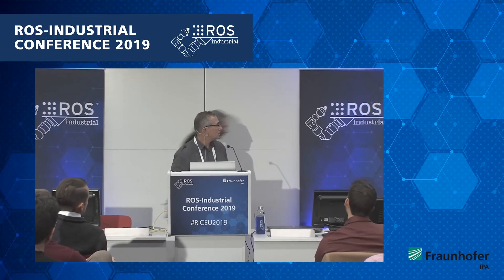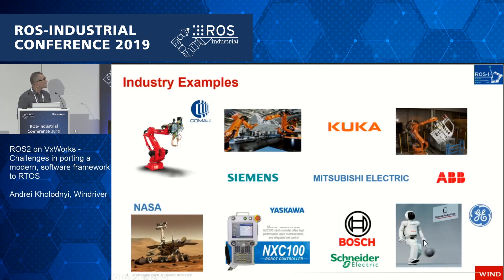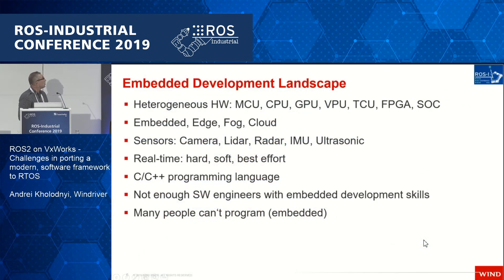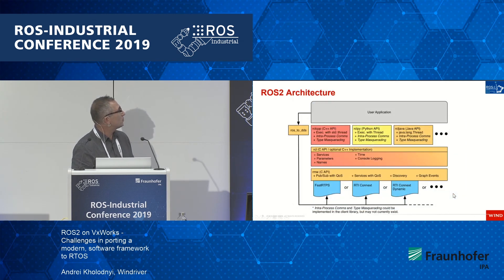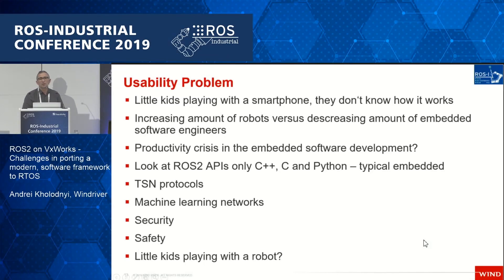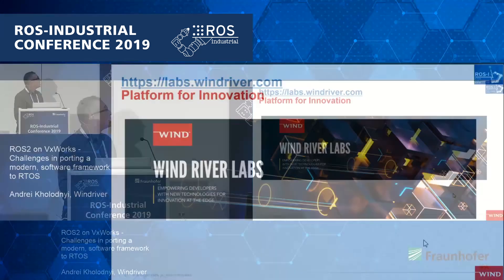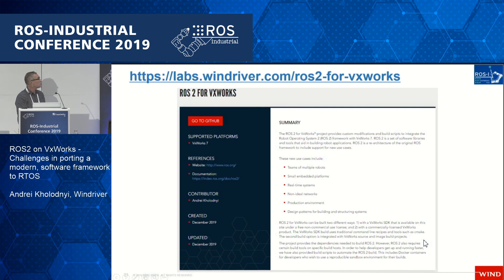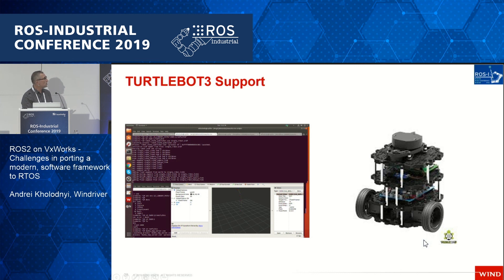10 - ROS2 on VxWorks, Andrei Kholodnyi, Wind River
Seven years after the very first public event entirely devoted to discussing the potential benefits of a shared, open-source framework for industrial robotics and automation, Fraunhofer IPA hosted the 7th edition of the ROS-Industrial Conference on December 10 to 12, 2019.

This was talk #10 on day 2:
ROS2 on VxWorks - Challenges in porting a modern, software framework to RTOS
Andrei Kholodnyi, Wind River